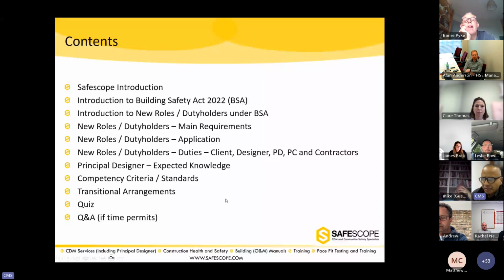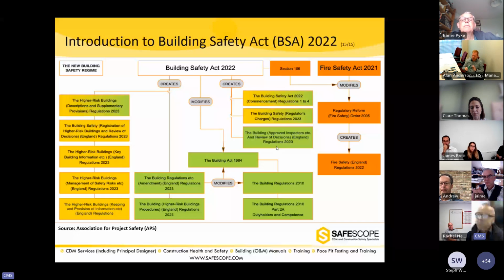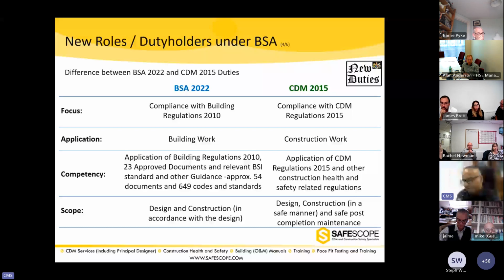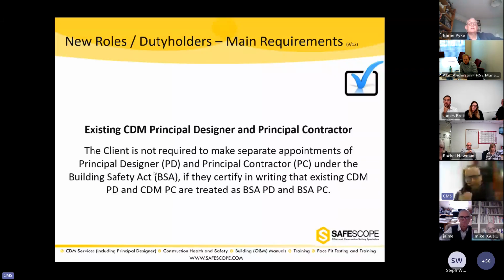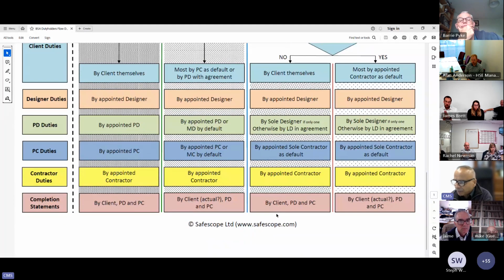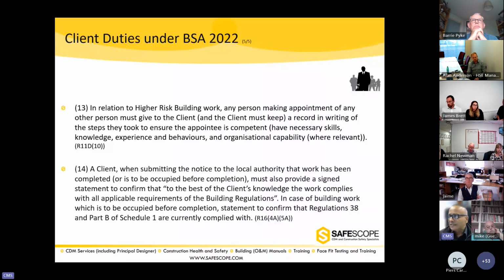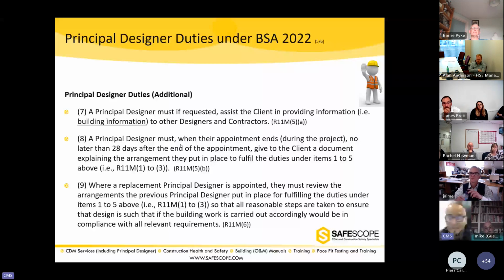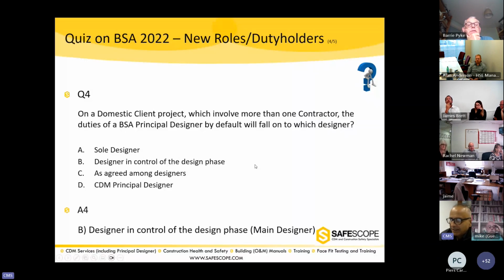New Roles / Duty holders under Building Safety Act 2022 - Dr. Khalid Bhutto - Safescope 13.10.2023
This video is a recoding of a CDP Seminar / Webinar arranged by Safescope Ltd (specialist consultant in CDM and Construction Health and Safety) on 13 October 2023 on the Introduction of New Roles / Duty holders under Building Safety Act 2022. There was a similar seminar/webinar arranged on 6 October 2023 (recording of which is already available on YouTube). The Webinar was attended by around 65 participants (where as the one last week on 6 October 2023 we had around 60 participants) including Architects, Structural Engineers and other design disciplines, construction site professionals and other construction related organisations. The Webinar was presented by Dr. Khalid Bhutto – Director Safescope.

The Building Safety Act 2022 (and resultant changes to the Building Regulations 2010) has introduced new Roles / Duty holders (similar to CDM 2015) namely Client, Designer, Principal Designer, Principal Contractor and Contractor. These Roles has come into effect from 1 October 2023. These roles apply to all Building Work where Building Regulations 2010 apply. As mentioned above, these new Roles share the same names as required under the CDM Regulations 2015. Therefore, on any Building Work project, Client, Designers, Principal Designer, Principal Contractor and Contractors will have legal duties to fulfil under Building Safety Act 2022 in addition to the legal duties required under CDM Regulations 2015.

This Webinar is focussed on the new Roles and duty holder requirements and due to time constraints does not cover the wider requirements that have come into effect from Building Safety Act 2022.

The Webinar contents are as follows:
 Introduction to Building Safety Act 2022 (BSA)
 Introduction to New Roles / Dutyholders under BSA
 New Roles / Dutyholders – Main Requirements
 New Roles / Dutyholders – Application
 New Roles / Dutyholders – Duties – Client, Designer, PD, PC and Contractors
 Principal Designer – Expected Knowledge
 Competency Criteria / Standards
 Transitional Arrangements
 Quiz
 Q&A (ran out of time)

© All material (slides, images, flowdiagram and tables etc.) is copywrite material and property of Safescope and must not be copied or reused without Safescope's written permissions.

We hope you will find the Webinar recording helpful and useful. Safescope are offering the new duty holder roles i.e. Client Advisor, Principal Designer (including Principal Designer Advisor), Principal Contractor Advisor under Building Safety Act 2022. Please feel free to get in contact.
Any comments or feedback is most welcome.